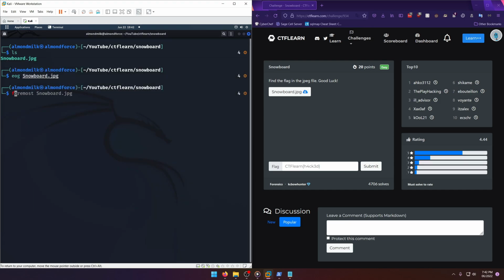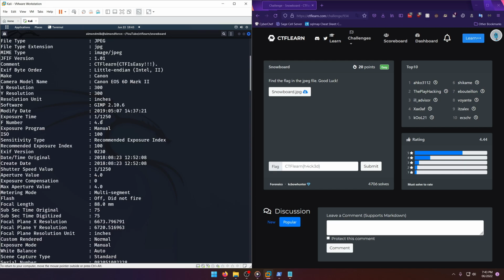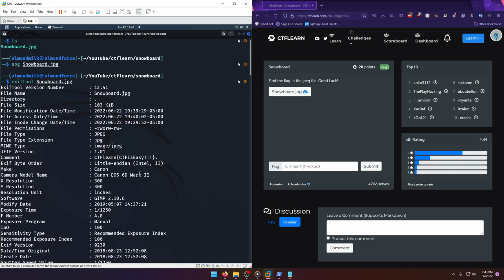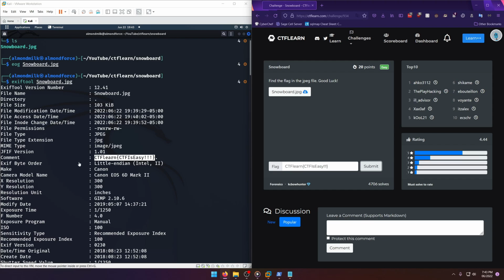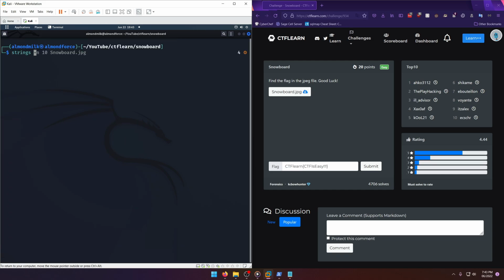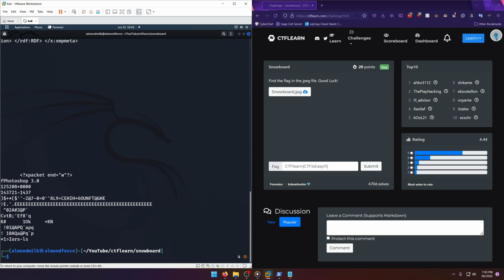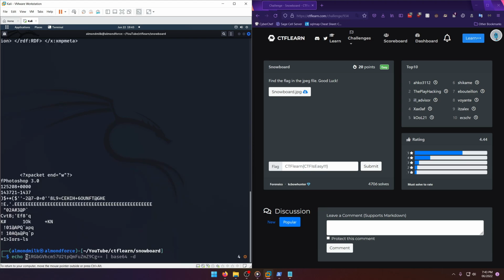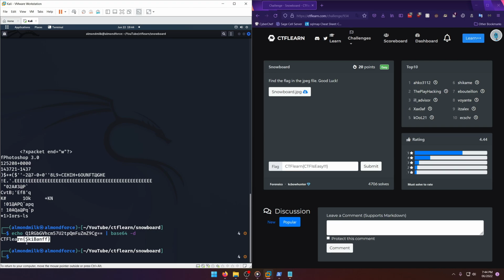CTFlearn: Snowboard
In this CTFlearn video, we do a writeup of the Snowboard forensics challenge.